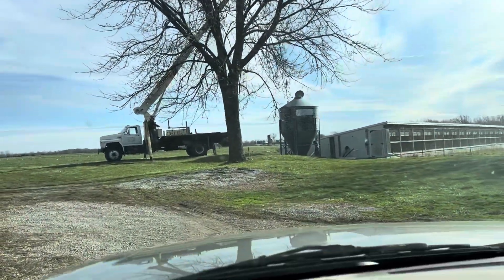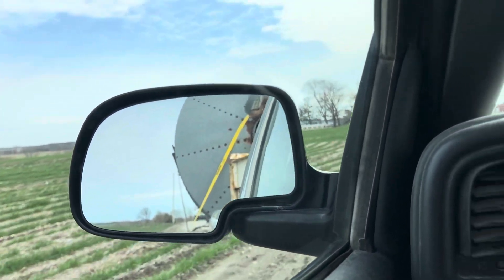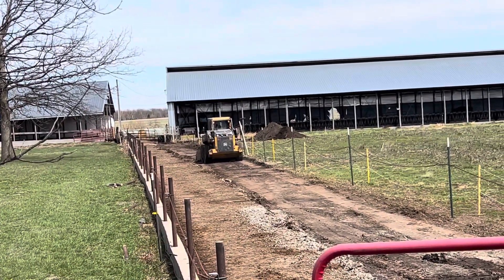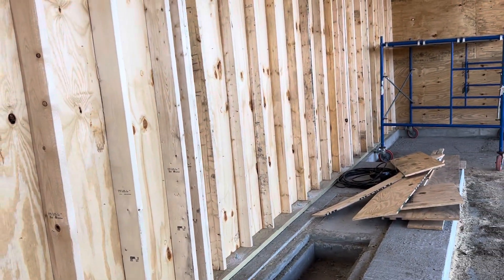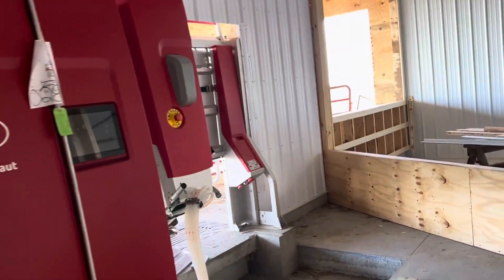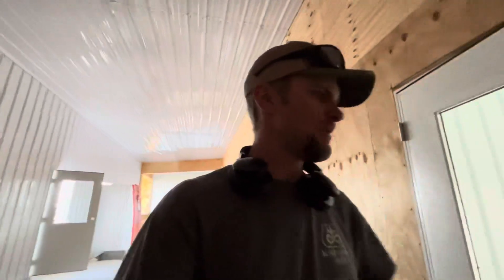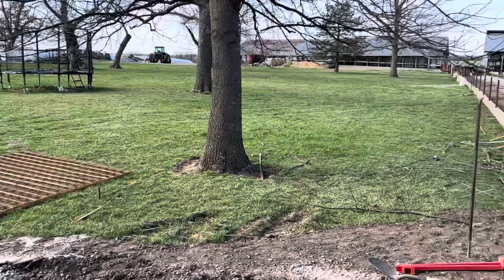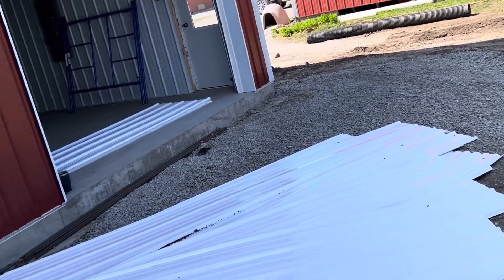Flying grain bins and pouring more concrete for our robotic milking barn!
This week we got many things done on the farm including moving 2 grain bins and pouring concrete for our robotic milking barn. For more information about our farm or to order any of our products visit our